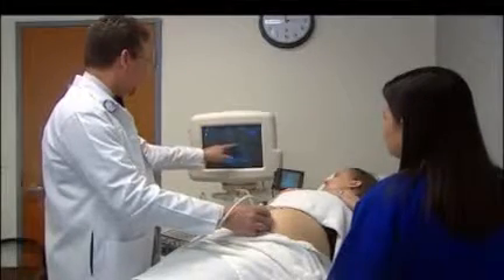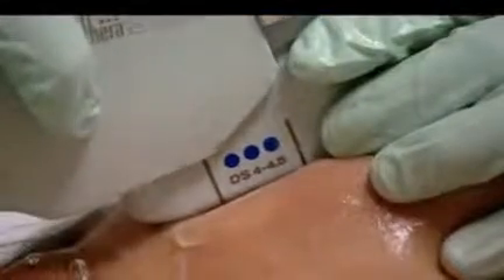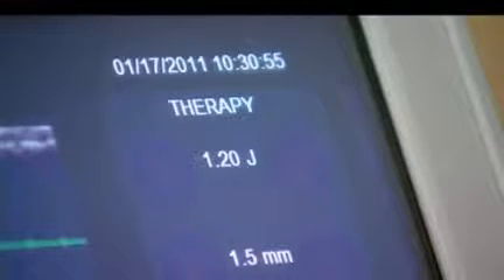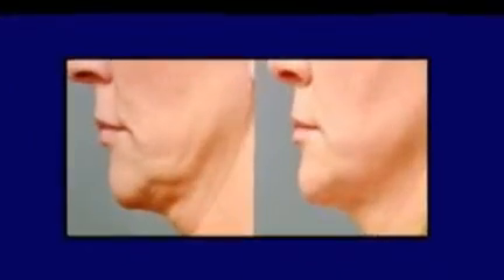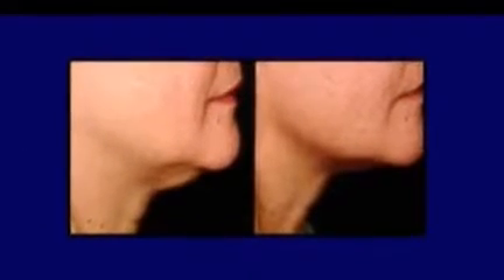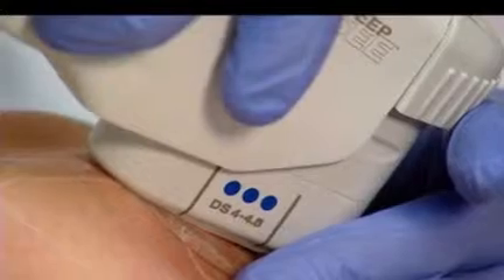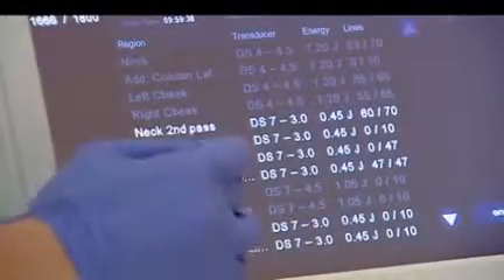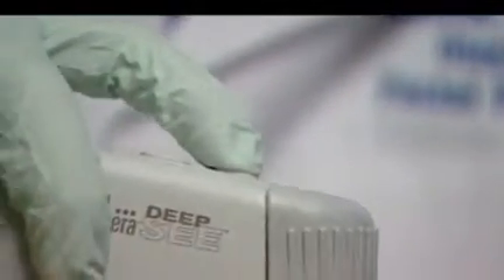Ultrasound face-lift uses sound waves to tighten sagging skin at NEWU Plastic Surgery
For the first time, physicians are employing Ultherapy non-invasive ultrasound technology from Ulthera to fight the aging process.  Dr. Daniel Leeman is proud to be the first plastic surgeon in the greater Austin area to offer this breakthrough, skin tightening Ultherapy treatment.